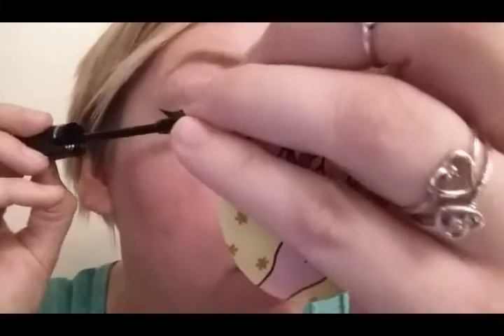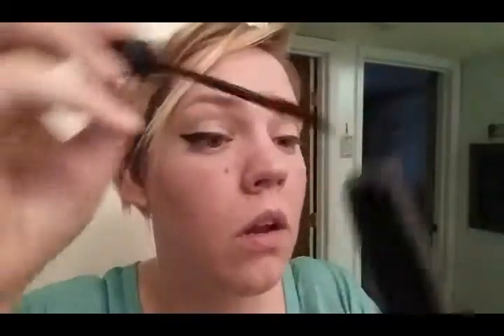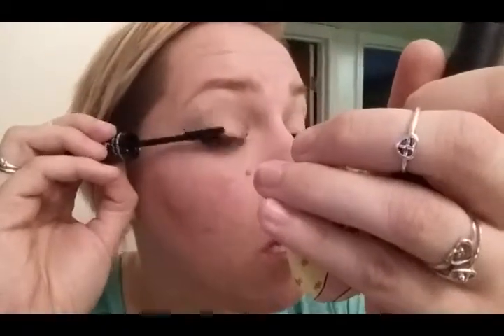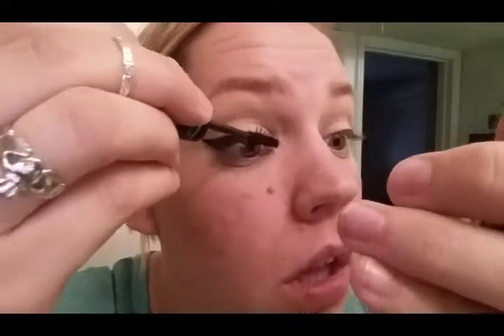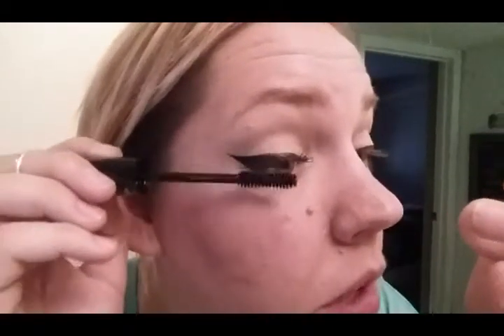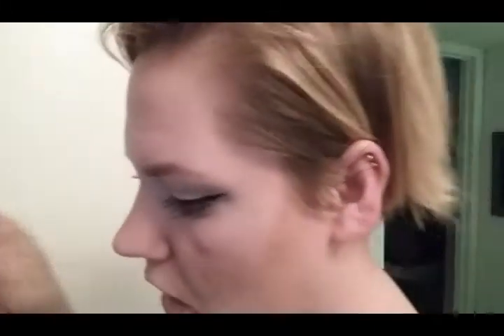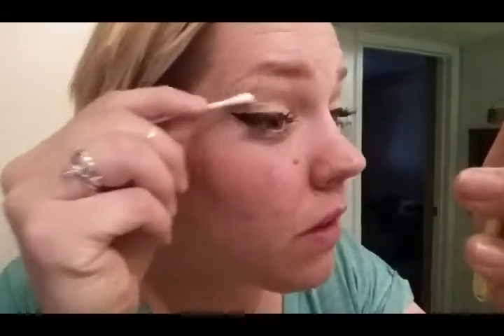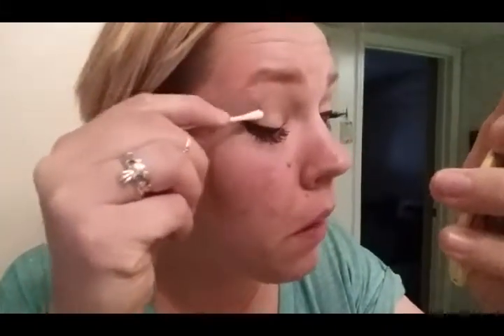Trying 3D Fiber Lashes.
I got my Younique package in the mail an decided to try the lashes. Tell me what you think, also donyou jave application techniques to share?